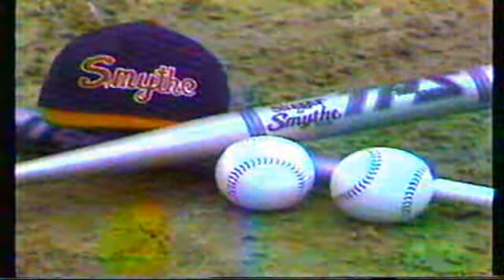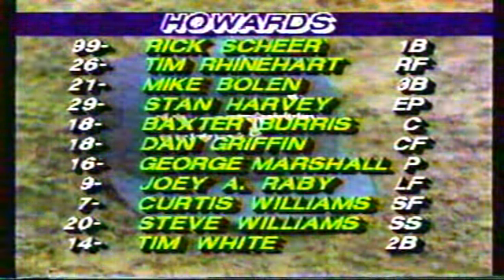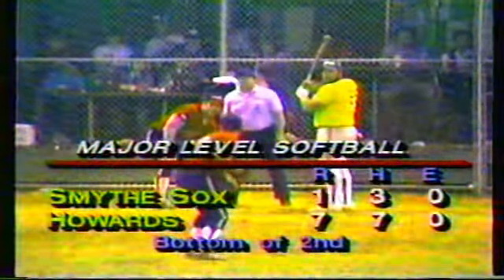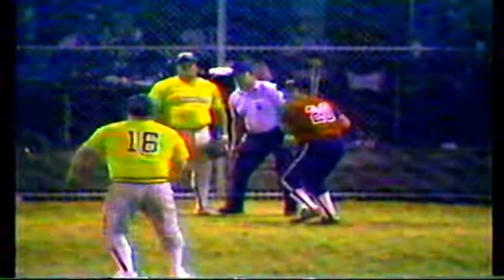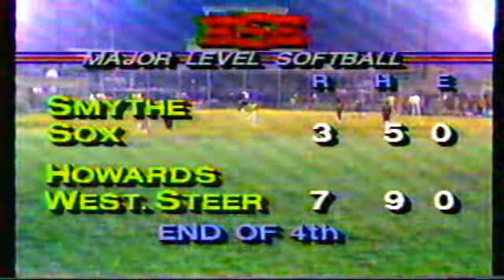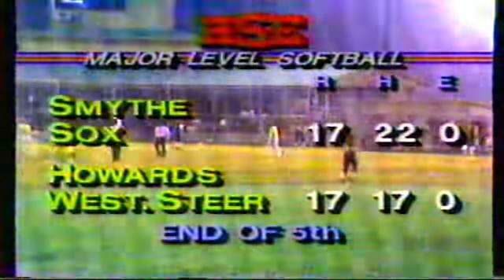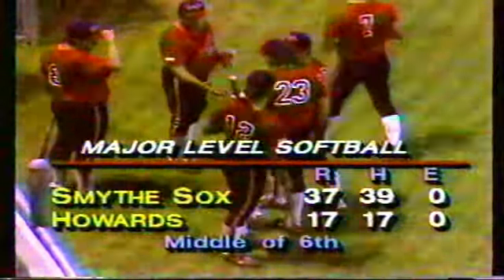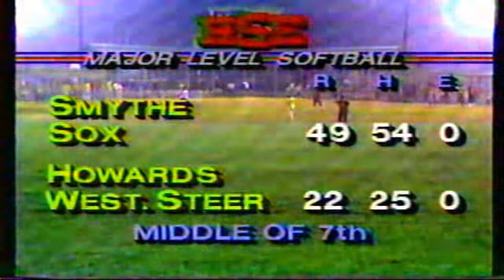Smythe Sox -VS- Howard's Western Steer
This is game two